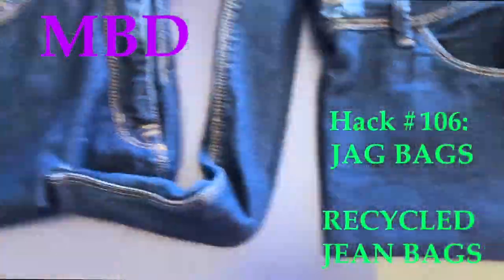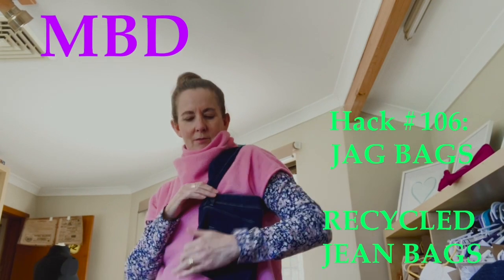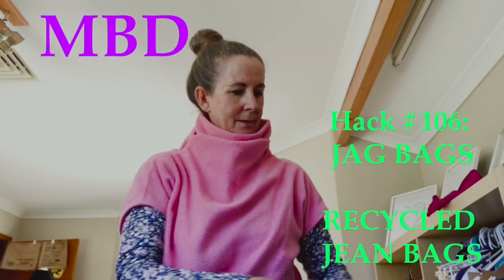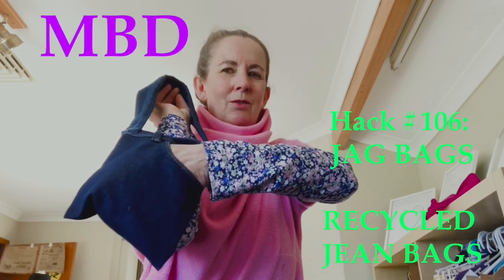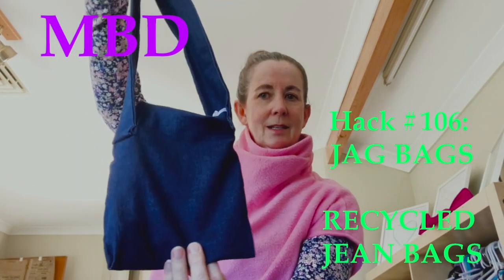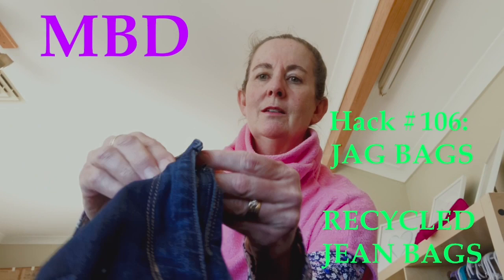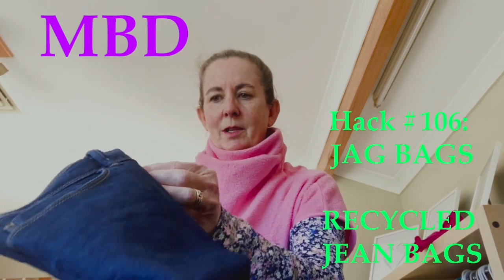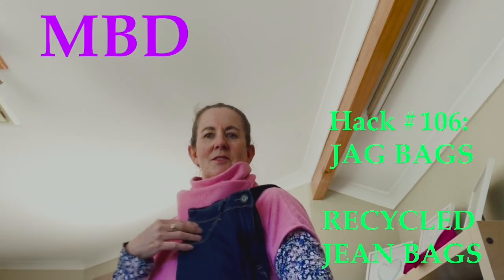Hack#106 Jag Bags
Jeans recycled into bags.
Lets get sustainable...
Stop the throw away society
What will you make from your old jeans?
Reduce Reuse Recycle
Make your own Handbag today
Sew enjoy!